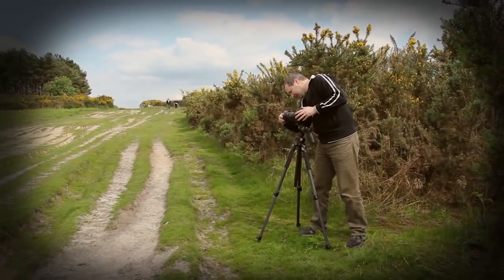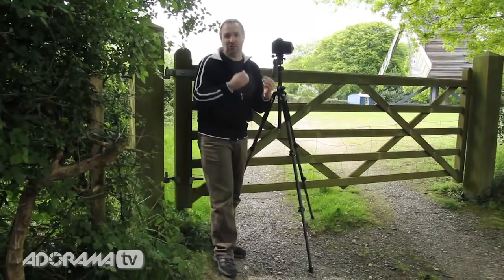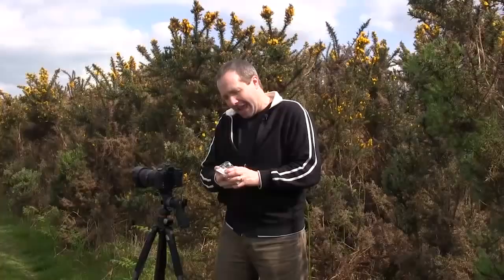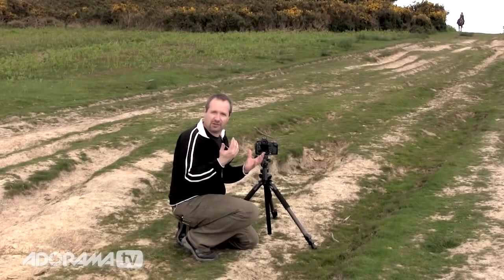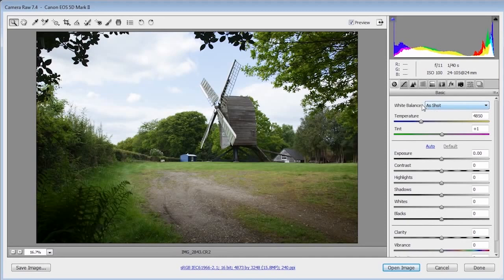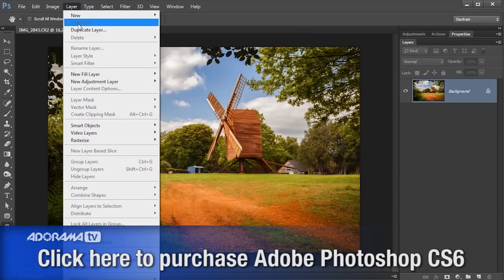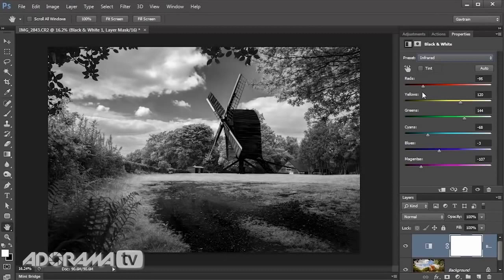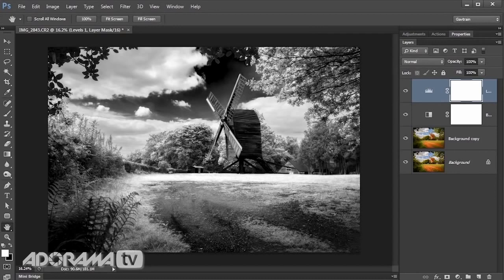B&W Landscape Tips Ep 126: Take & Make Great Photos with Gavin Hoey: Adorama Photography TV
Adorama Photography TV Presents Take & Make Great Photography with
Gavin Hoey. Join Gavin as he shares his tips on getting your best black and white photo ever.

After taking the photos follow Gavin in to Photoshop CS6 where he shows you one of the many ways that you can convert your colour RAW files in to monochrome images using adjustment layers.